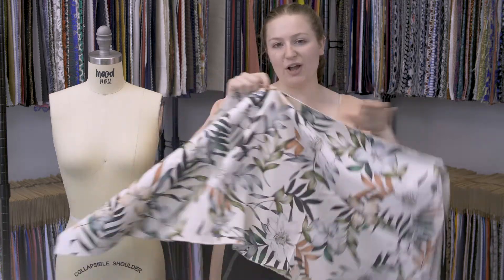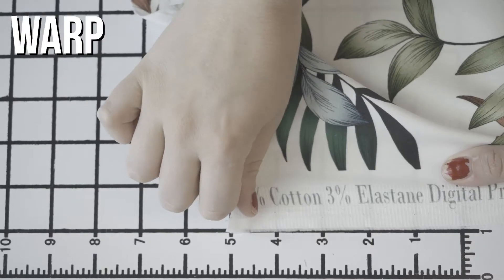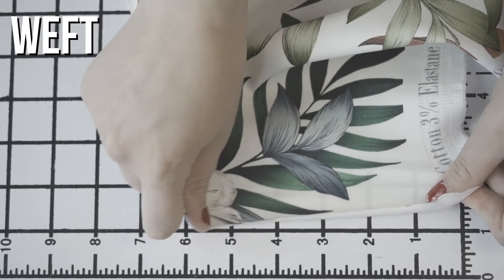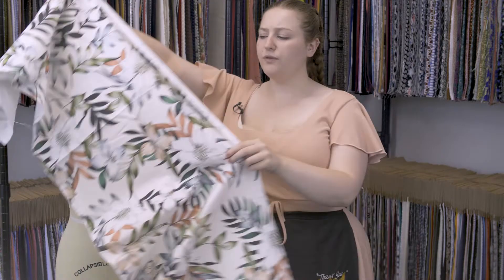Mood Fabrics MD0234 Mood Exclusive Regality of Renewal Stretch Cotton Sateen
Renew your wardrobe with our Mood Exclusive Regality of Renewal Stretch Cotton Saten. Its title, Regality of Renewal, is driven by the lilies prevalent throughout the pattern which are symbolic of regality. More specifically, white lilies are associated with renewal. A soft hand paired with its fluid drape and modest weft-wise stretch make it a wonderful choice for statement-making cigarette pants, fun pencil skirts, or a stand-out button down! The opaque composition deems a lining to be unnecessary, but may be used in the case of more structure-intensive pieces or those that call for additional modesty.

Pantone Color 11-4301 TPG, 16-0421 TPG, 3526 CP, 442 CP, 2439 CP
Width 59"
Returnable No
Categories
All / Catalog / Category / View / S / The Key Largo Collection / Id / 30238 /
All / Staging